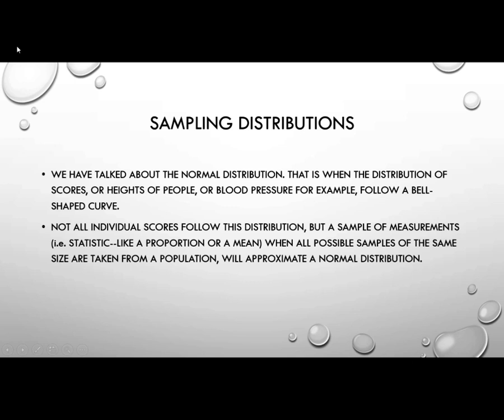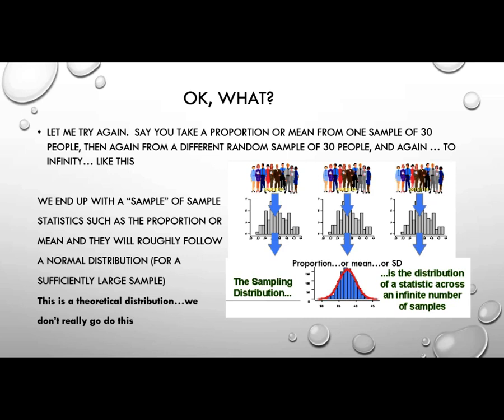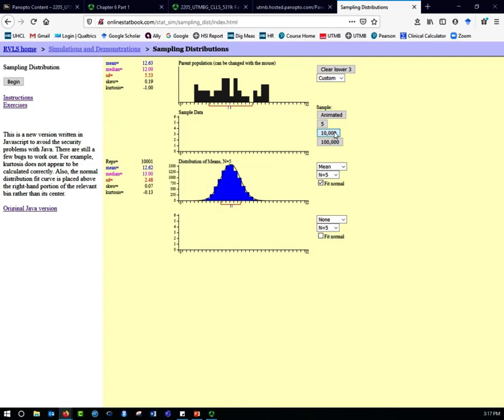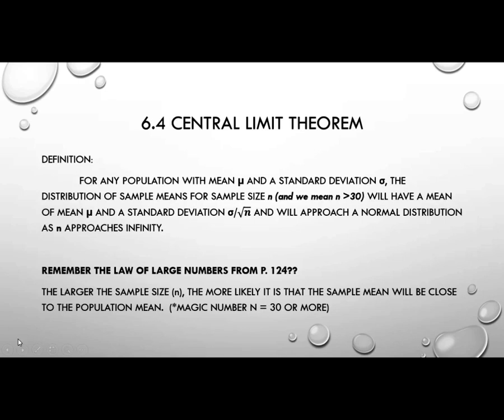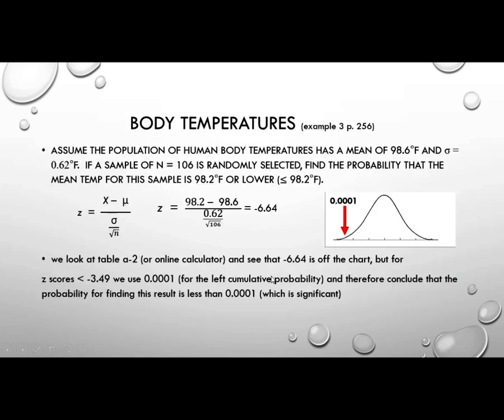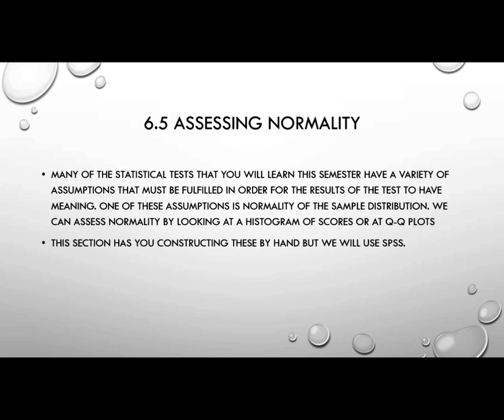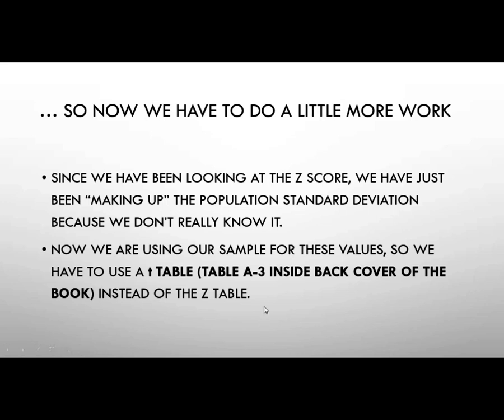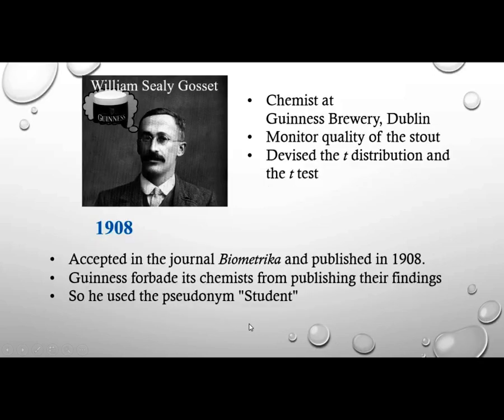Chapter 6 Part 2